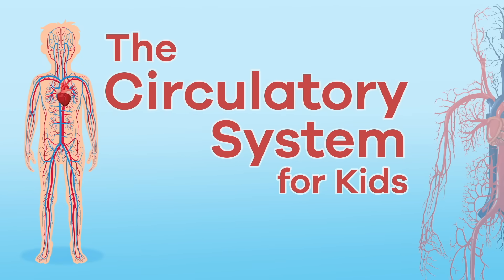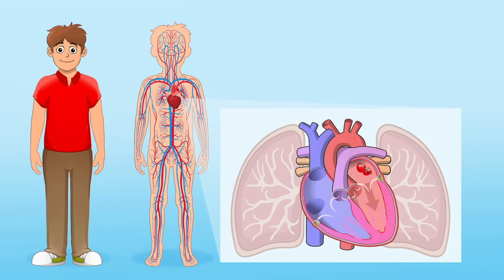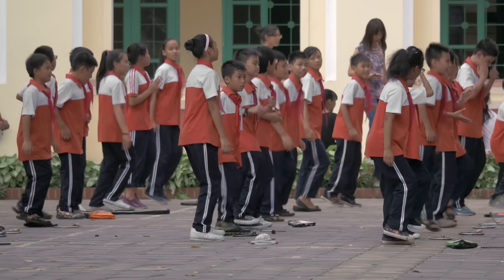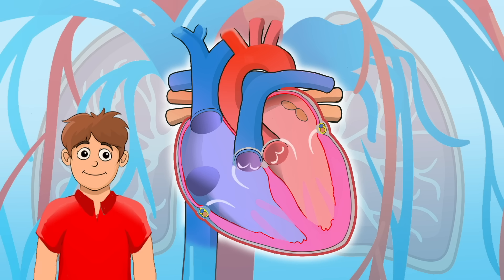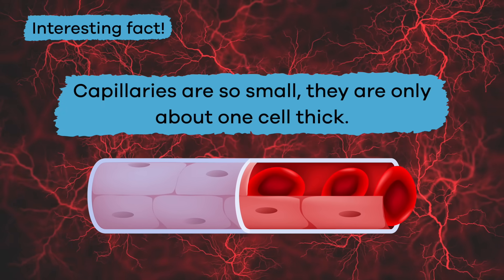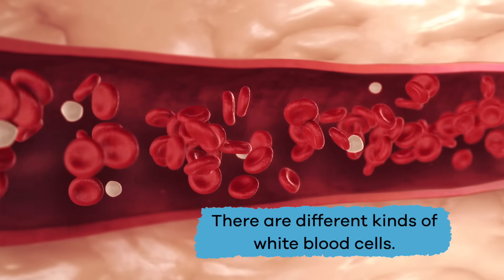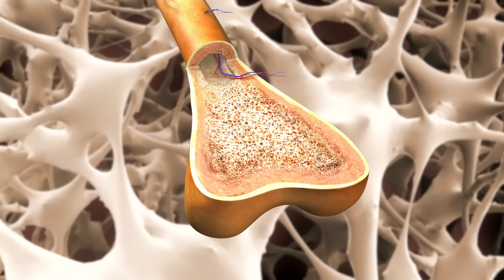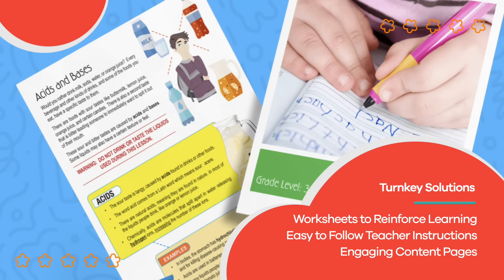Circulatory System for Kids | Learn all about how blood travels through the body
Did you know that the circulatory system in your body stretches for more than 60,000 miles? In this video for kids, you will learn that this is the most important system in our bodies. It is responsible for bringing blood, nutrients, and oxygen to all parts of the body, as well as for healing wounds. You can see why this is such an important process!

There are two parts that make up the circulatory system: the heart and blood vessels. Blood vessels include arteries, veins, and capillaries. The heart has four chambers total—two ventricles and two atria. The left and right ventricles of the heart are located at the bottom. These chambers pump blood out of the heart. The left and right atria at the top of the heart receive blood into the heart. Every time your heart beats, these four chambers are doing their job!

The other part is the collection of blood vessels. Arteries carry blood away from the heart, veins carry blood to the heart, and capillaries connect arteries and veins. Because blood contains the nutrients and oxygen we need, our blood vessels are responsible for getting those important things to all parts of the body.

As you now know, blood contains several important things. Besides nutrients and oxygen, blood also carries plasma, which is a yellowish liquid. This liquid is responsible for carrying proteins, nutrients, and hormones to the rest of the body. It is made of mostly water that comes from the food and water we consume. Plasma also carries away waste from the cells.

We hope you and your student(s) enjoyed learning about these four different landforms! If you want to learn even more, head over to our website and download one of our many free lesson plans about landforms, full of activities, worksheets, and more!

What you will learn in Circulatory System for Kids:
0:00 Introduction
0:29 What the circulatory system does
1:54 Two parts of the system: heart
2:43 Different chambers of the heart
3:44 Two part of the system: blood vessels
4:57 What's inside the blood
5:39 A little about white blood cells
6:58 Review of the Facts